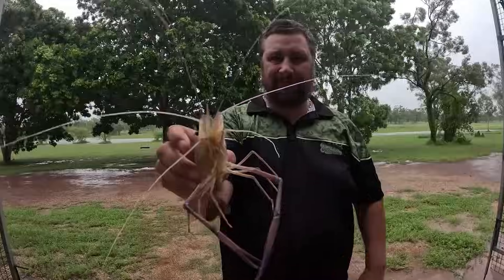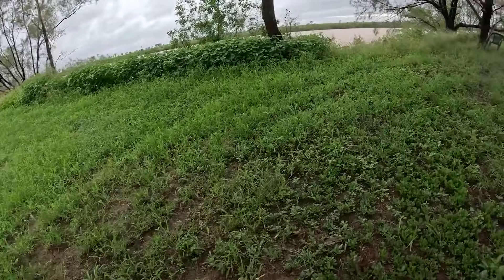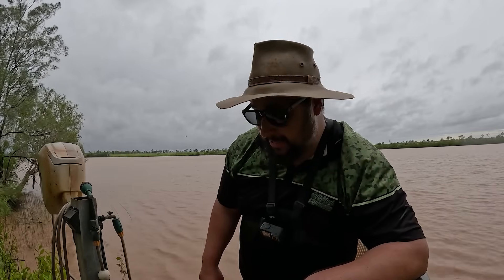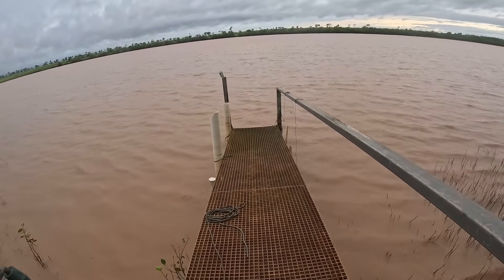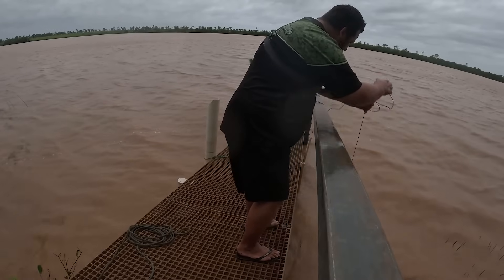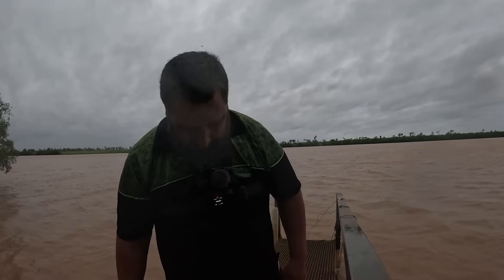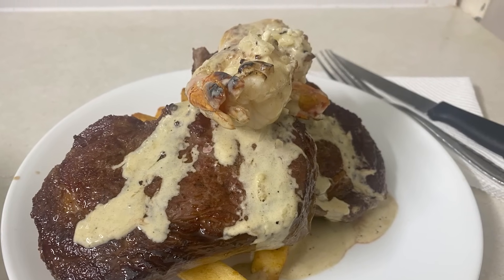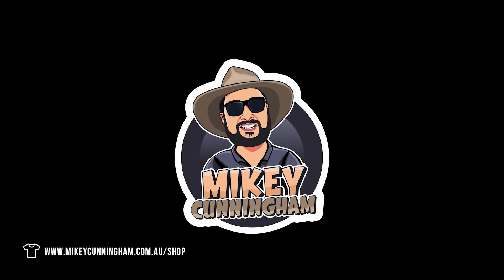Giant Cyclone Prawns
You can find Cherabin (Giant Freshwater Prawns) at King Ash Bay during the wet season. And with Cyclone Lincoln closing in on King Ash Bay, I decide to try and catch some Cherabin to cook for dinner.